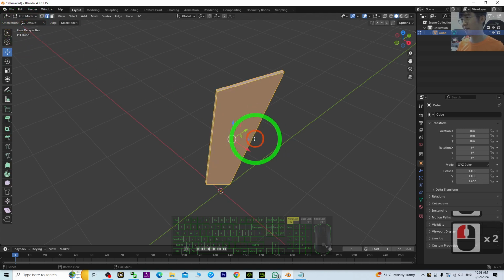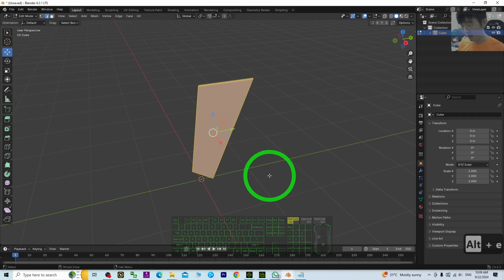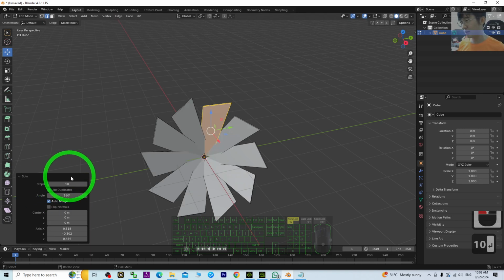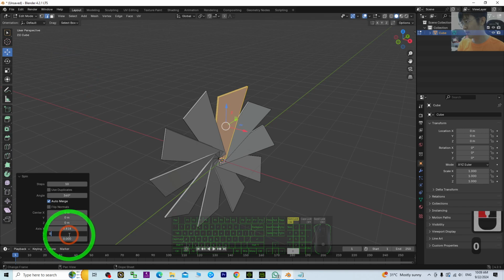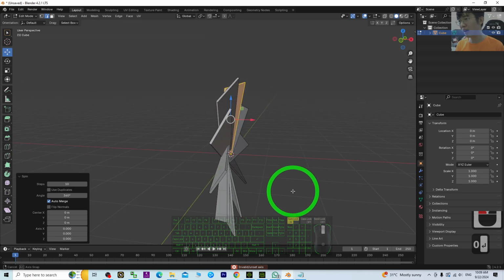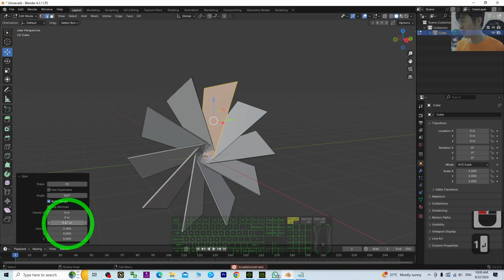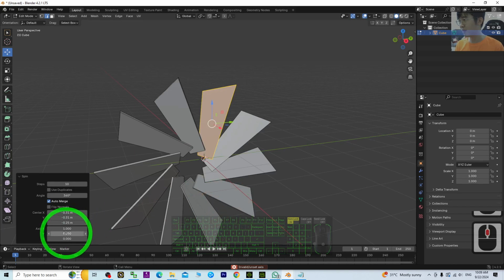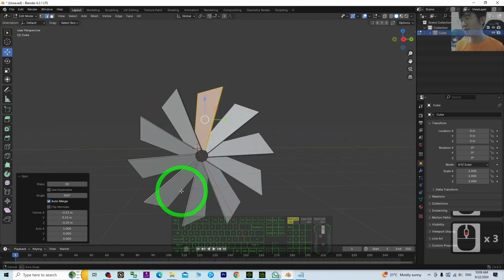Blender 4.2 Tutorial - How to Model a Fan Blade Using Spin Tool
Learn how to model a fan blade in Blender 4.2 using the Spin tool in this quick and practical 3D modeling tutorial. This workflow shows how to create radial duplication, adjust blade distribution, refine parameters, and complete the model with a central cylinder for a fully structured fan design.

Perfect for beginners in Blender 3D modeling, game assets creation, and procedural modeling workflows.

Chapters:
0:00 Introduction
This tutorial demonstrates how to model a fan blade in Blender 4.2 using the Spin tool.
0:00 Initial Setup
Start with an individual fan blade object.
0:10 Preparing for Spin
Enter Edit Mode, select all, and use the Spin tool to duplicate the blade radially.
0:25 Adjusting Parameters
Set the number of blades and adjust X, Y, and Z values to position them correctly.
0:49 Refinement
Continue adjusting variables until the fan blade layout looks correct.
1:17 Finalizing
Add a cylinder in the center to complete the fan model.